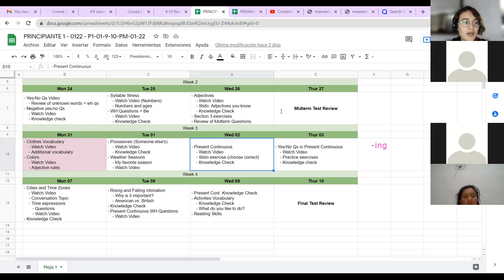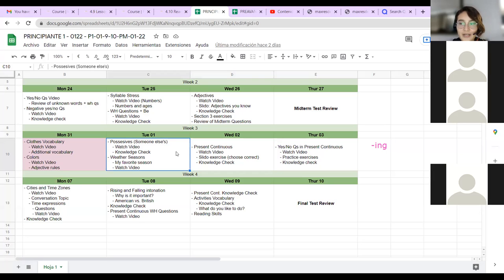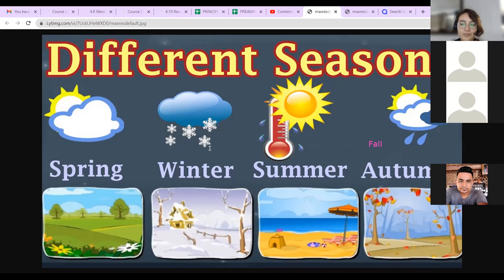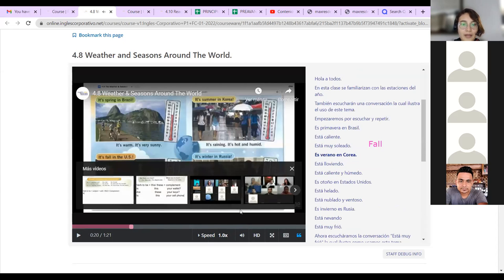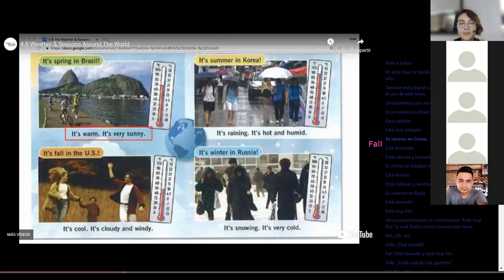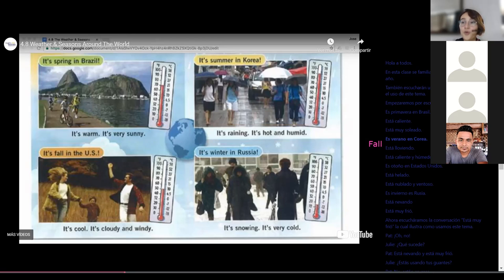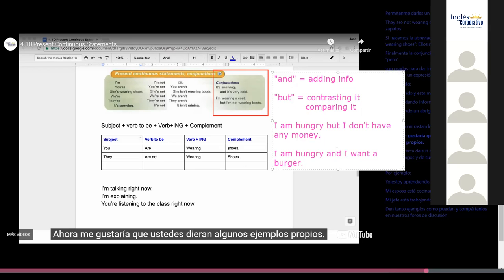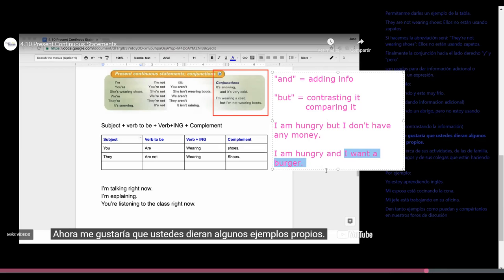Ingles Corporativo - Class #11 - Present Continous